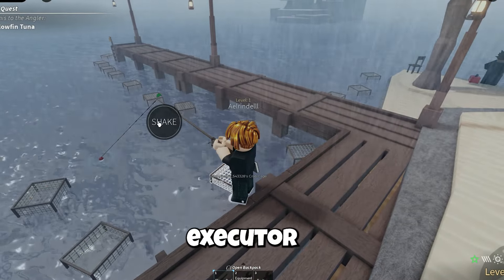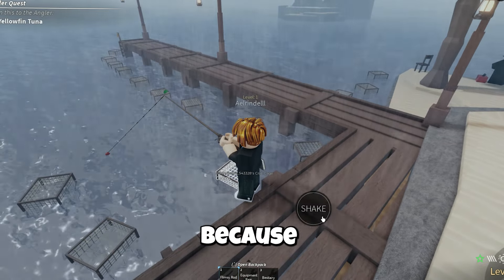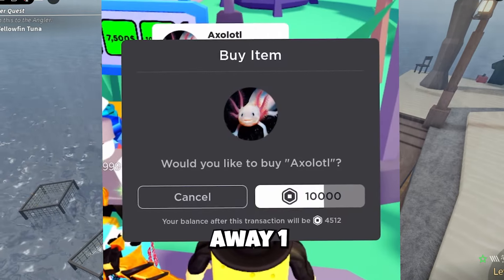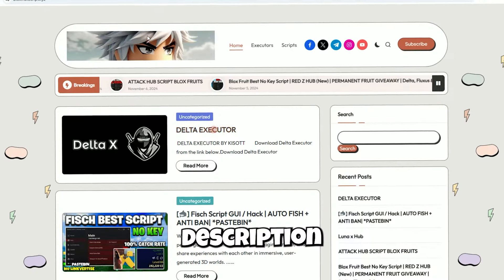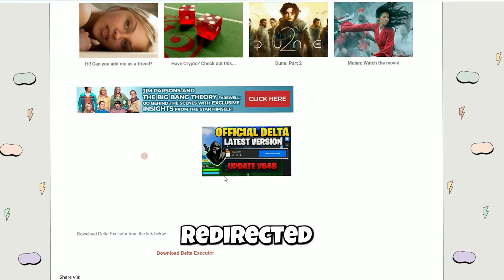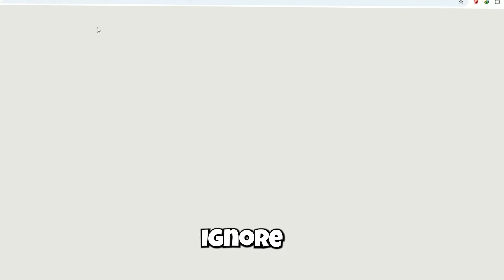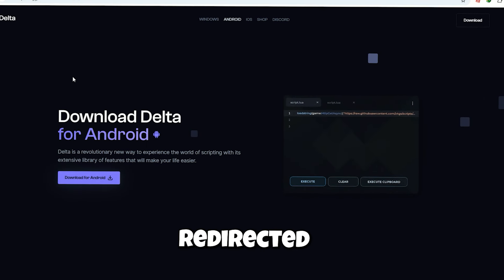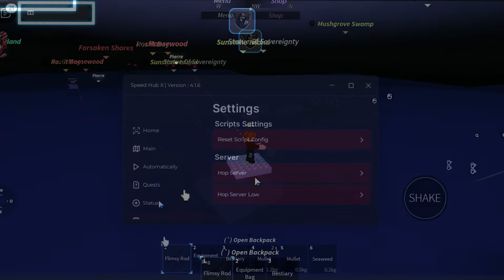Delta Mobile Executor Latest Version Released | New Update V650 | Official Delta Executor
mtriet script
delta
delta executor brookhaven
delta executor key
delta new update
mobile executor roblox
hydrogen executor

Search Keywords;👇👇
Delta executor blox fruit setup apk
Delta Executor download
Delta executor blox fruit setup download
Delta executor blox fruit setup ios
Blox Fruits Script: How to Run It (May 2024)
How to get 250k in blox fruits?
Is Delta executor for PC?
Is Deltaexploits.net safe?
How to get Darkblade V2?

roblox delta executor download new updateroblox delta executor download mediafire 2024
new delta executor download
delta executor download mobile
delta executor download pc
delta executor download link
delta executor download tutorial